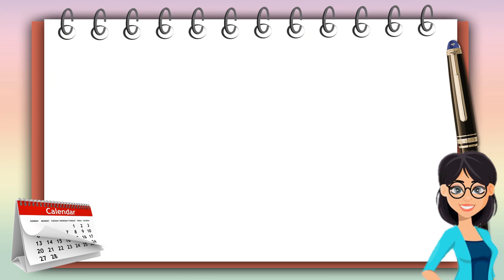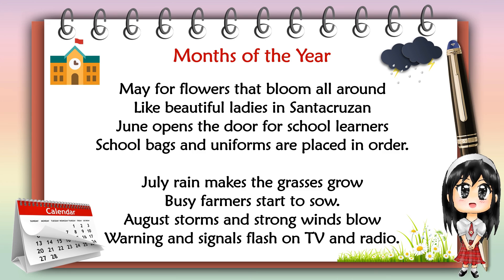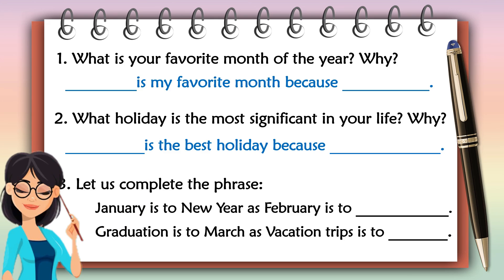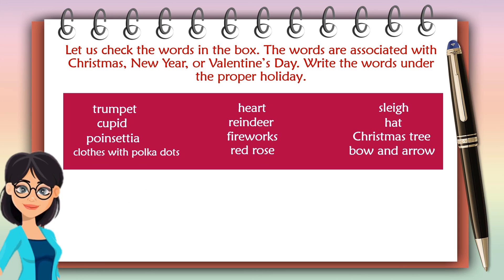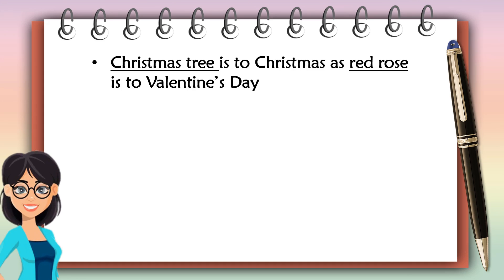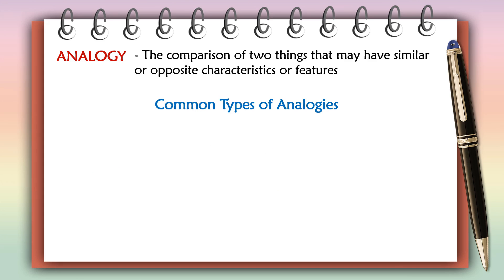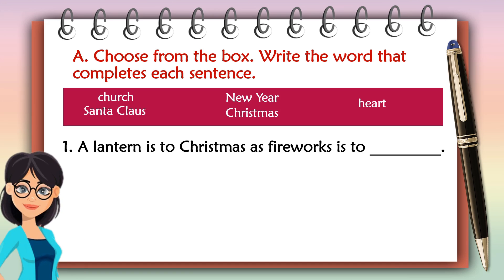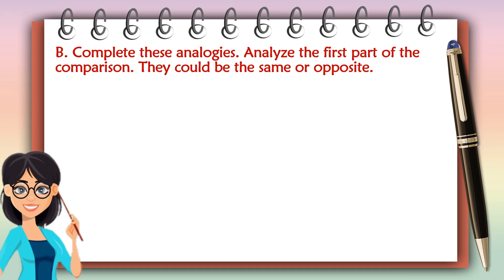GET THE MEANING OF WORDS THROUGH WORD ASSOCIATION / ANALOGY (EN4VIIIh-39)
Analogy is a comparison of two things that may have similar or opposite characteristics or features .

Common Types of Analogies
Synonyms
 joy : happy :: sad : unhappy
Antonyms
 smile : frown :: light : dark
Cause and Effect
 storm: rain :: clearing: sunshine
Purpose
 camera : photograph ::
 calculator : computation
Characteristics
 silk : smooth :: cotton : soft
Degree
 surprised : stunned :: upset :  hysterical
Whole and Part
 class : student :: team : player
Action and Object
 row : boat :: pedal : bicycle
Place and Object
 arctic : polar :: forest : squirrel
Person and tool
 carpenter : hammer :: plumber : wrench

Enjoy Learning!!!